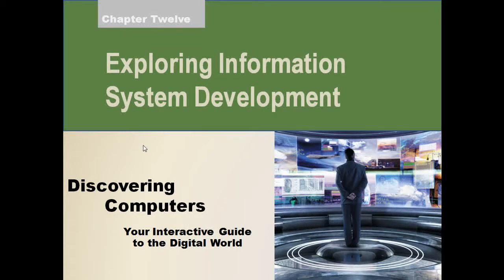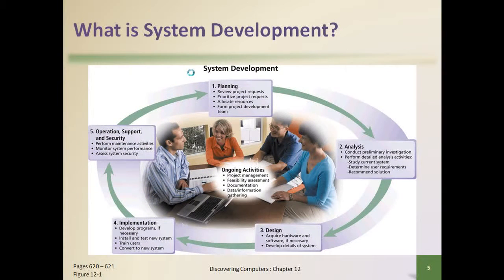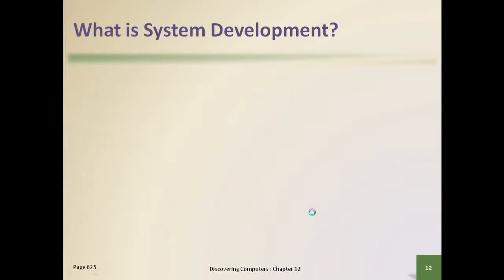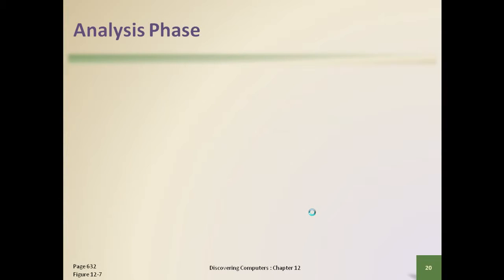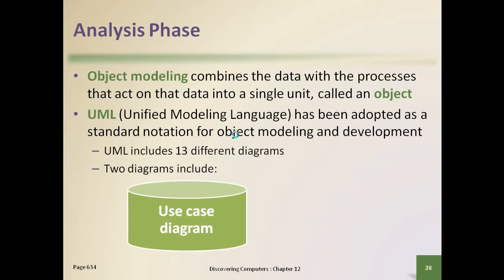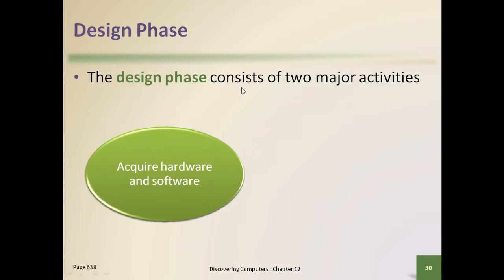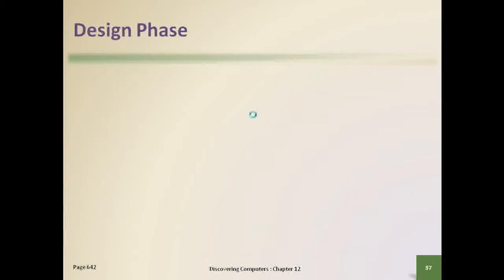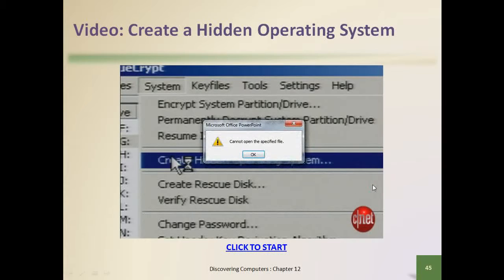Rahmat Saleh - Chapter 12